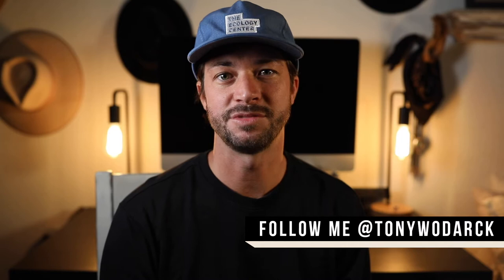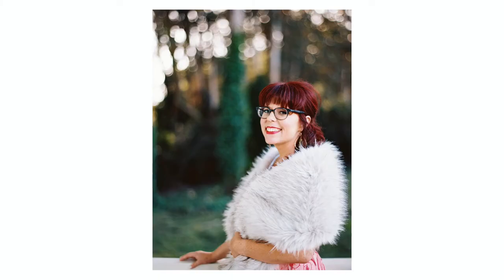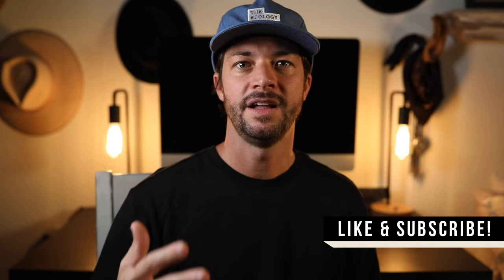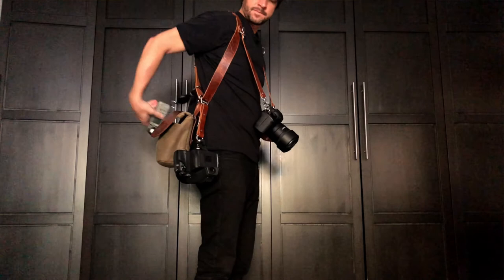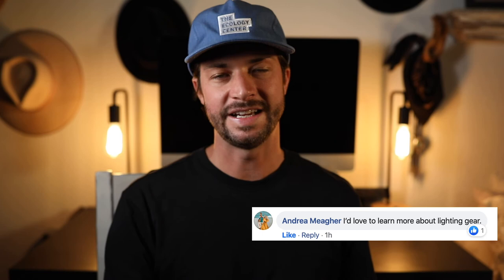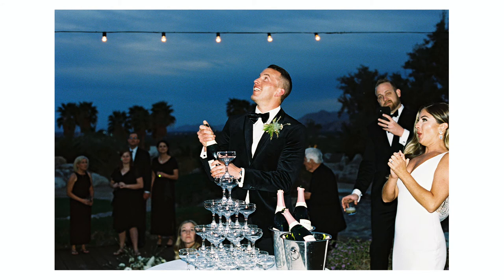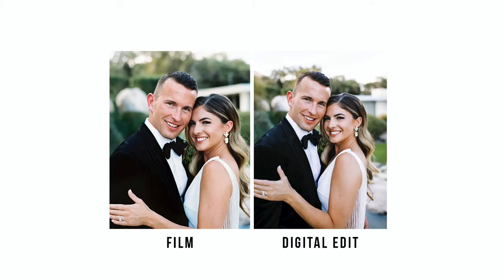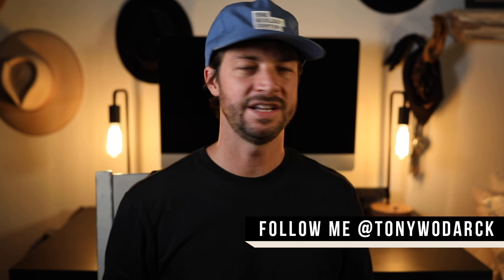How to Shoot Film Photography at Weddings - Film Costs, Process, & More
Breaking down my process, costs, gear, backups and more regarding film photography at weddings. Everything from the average cost per wedding in film, developing and scanning and answering all your questions you had on Instagram and Facebook.

Correction: 5 rolls of 35mm film currently costs about $50.

FAVORITE FILM
Portra 400 35mm Film
Portra 400 120 Film

Camera for Video
On-Camera Mic
35mm Lens for Video
Video Light
Video Light Softbox
Portra 400 120mm Film